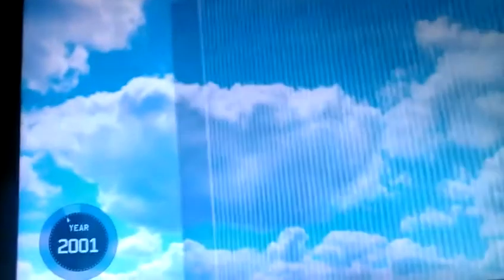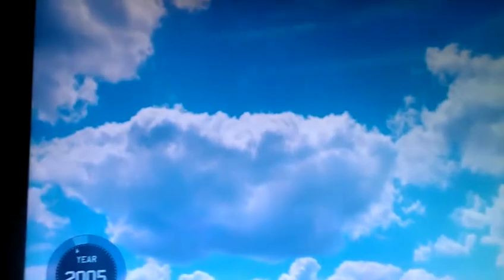Inside the One World Observatory (World Trade Center) Part 1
This will be about 9 minutes I think